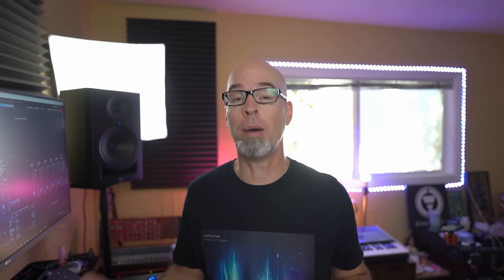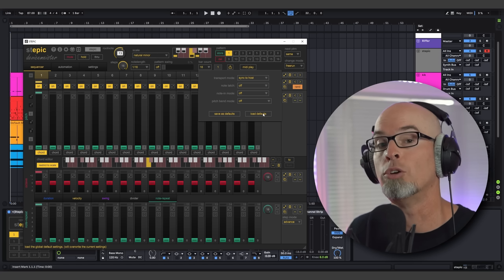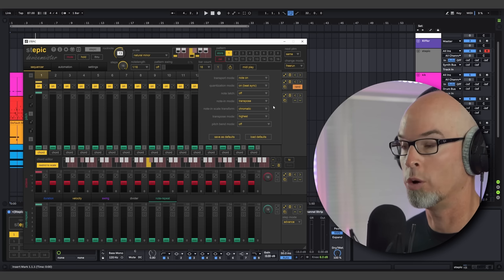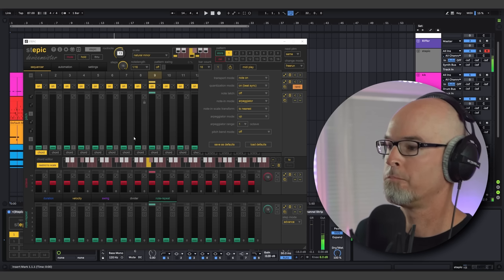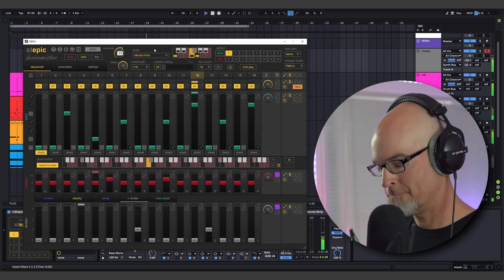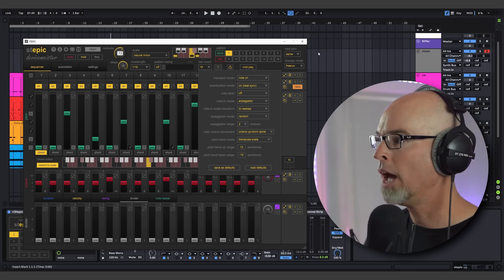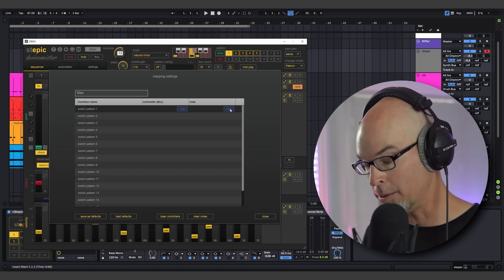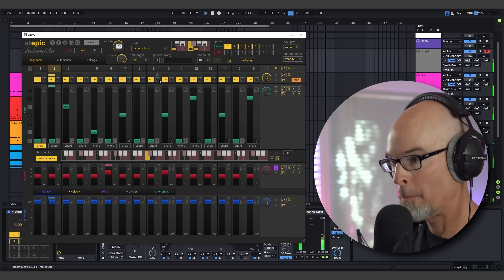Stepic 1.5 - MIDI Play, MIDI Mapping, MIDI Thru, FL Studio 21 Support | Devicemeister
The focus of the 1.5 update is on enhancing the interactivity of Stepic and making it playable more like a real instrument. In addition, the VST3 version now offers full support for FL Studio 21.

Here's a quick snapshot of what's new:
• MIDI Play: Play Stepic using your MIDI Keyboard and your DAW's note arrangement. Choose from three unique modes: Transpose, Arpeggiator, Chord-Play.
• Pitchbend-Transpose: As part of MIDI Play, this feature lets you transpose Stepic's sequences using your keyboard or controller's pitchbend function.
• MIDI Mapping: Easily manage various Stepic functions like pattern changes using MIDI notes or CC messages.
• MIDI Thru: Route MIDI messages through Stepic directly to your synth. You have the flexibility to determine which message types to pass through, including Aftertouch, Controller Change, Pitchbend, Modwheel, and more.

A huge thanks to Chris from S1gns of L1fe for creating this video for us!🙏❤️

About Stepic
Stepic isn't just a powerful and versatile polyphonic step sequencer. 8 additional and fully integrated modulation sequencers make it a true sound shaping tool. Use them to automate any parameter (e.g. Filter Cutoff, Wavetable Position, Effect Amount) of your favorite synthesizers or effect devices. With its support for MIDI CC, Stepic offers you parameter control for both software plug-ins and hardware devices.

By assigning different tempos and sequence lengths to the modulation sequencers, Stepic lets you create deep, polyrhythmic parameter progressions that add a lot of movement and uniqueness to your sound. And if that's not enough, start to bring the 200+ randomization options into play ;-)